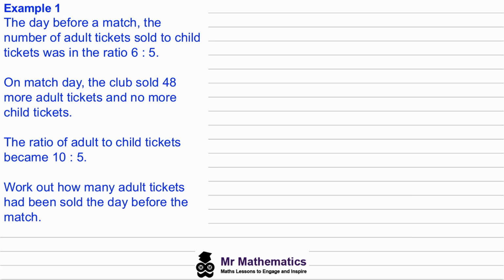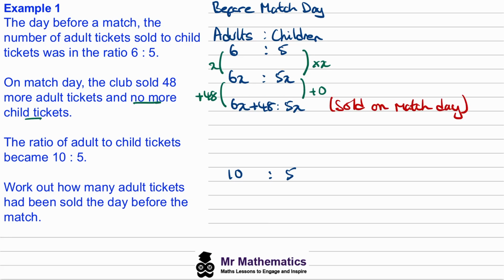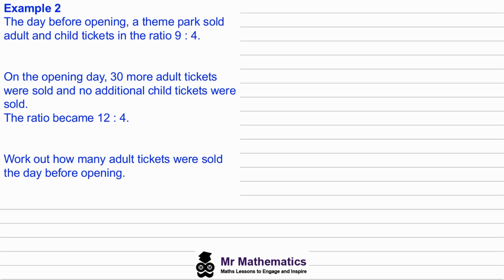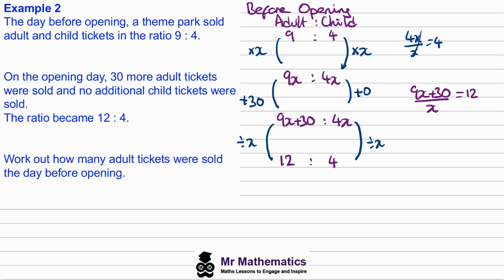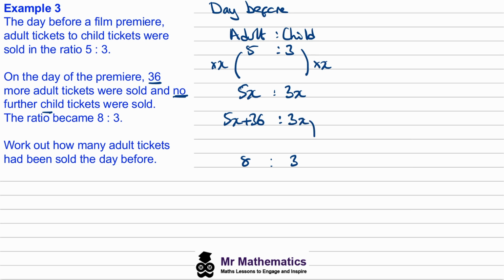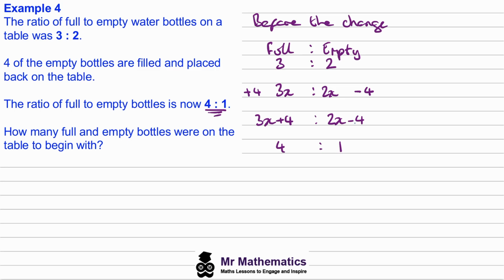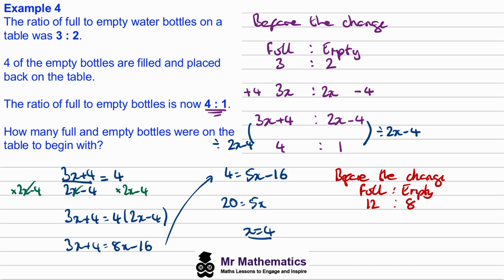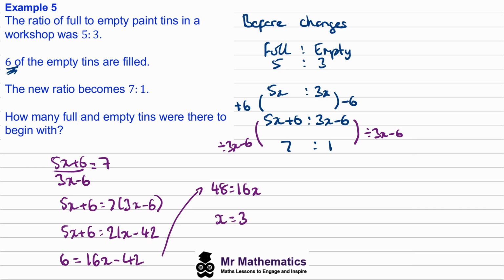Changing Ratios | Mr Mathematics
MASTER GCSE CHANGING RATIOS: ALGEBRAIC MODELLING TUTORIAL

Struggling with changing ratios in your GCSE Maths revision? In this comprehensive tutorial, we break down how to use algebraic notation to solve complex ratio problems where quantities change. Whether you're adding more items to one side of a ratio or shifting items from one category to another (like full vs. empty bottles), this step-by-step guide shows you the exact method to reach the solution every time.

We walk through five distinct examples, starting with basic additions and moving into more advanced problem-solving scenarios involving internal shifts. This lesson is designed to "Engage and Inspire," helping you gain the confidence to tackle these high-mark questions on your exam.
+2

🚀 RESOURCES & SUPPORT

🔹 DOWNLOAD THE PDF WORKSHEET: Follow along with the exact examples used in this video by downloading the resource here:

for worksheets, question generators, and full lesson plans.

🔹 FOLLOW ON BLUESKY: @Mr-Mathematics

⏱️ VIDEO TIMESTAMPS

0:00 - Introduction to Algebraic Modelling for Ratios
0:19 - EXAMPLE 1: Ticket sales with adult additions (Initial ratio 6:5)
4:08 - EXAMPLE 2: Theme park tickets (Initial ratio 9:4)
6:45 - EXAMPLE 3: Film premiere problem (Independent practice)
8:54 - EXAMPLE 4: Water bottles - Moving items between categories
11:51 - EXAMPLE 5: Problem-Solving Challenge - Paint tins ratio change
13:56 - Final Summary & Where to find more practice

DEFINE THE UNKNOWN: Use 'x' as a common multiplier to represent the initial quantities (e.g., 6x and 5x).

ADJUST THE RATIO: Add or subtract the change as stated in the problem (e.g., 6x + 48).

FORM AN EQUATION: Create a fraction equal to the new simplified ratio and solve for x.

FINAL STEP: Substitute your value for x back into the original ratio to find the starting quantities.